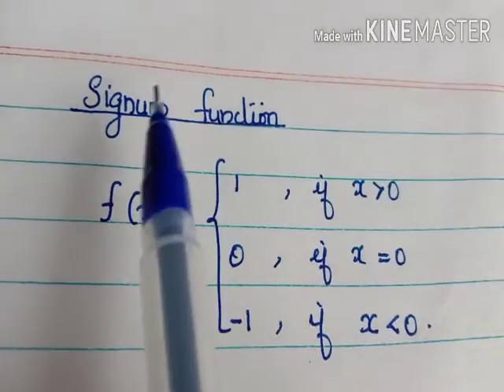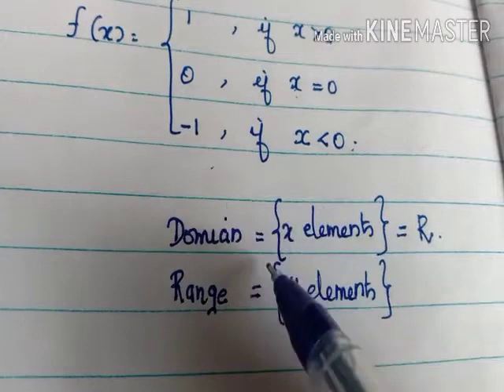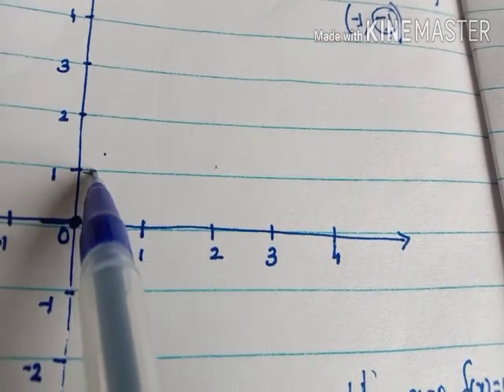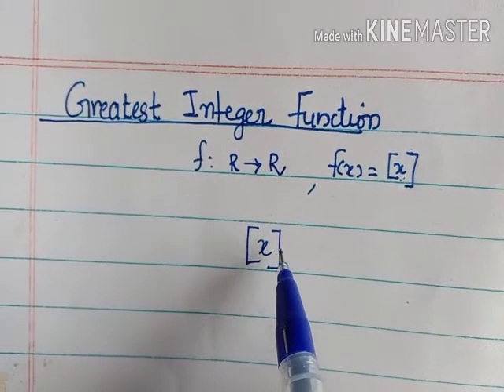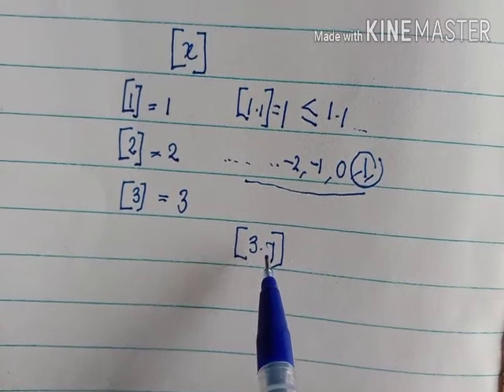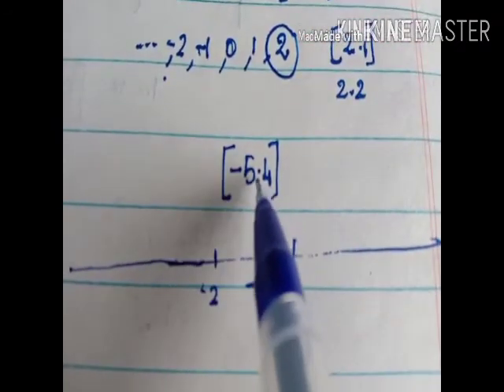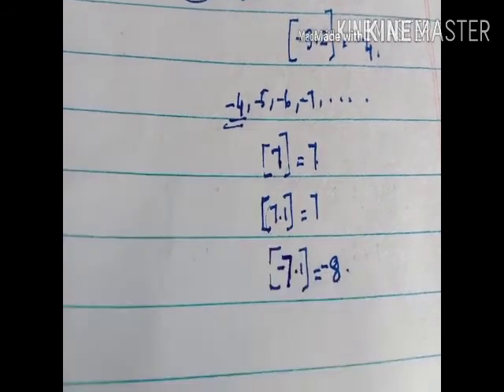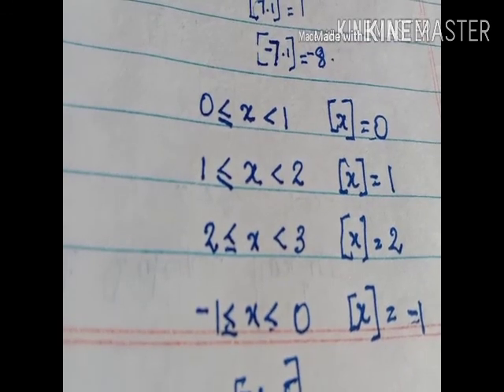Class:11 Graphs (20.08)